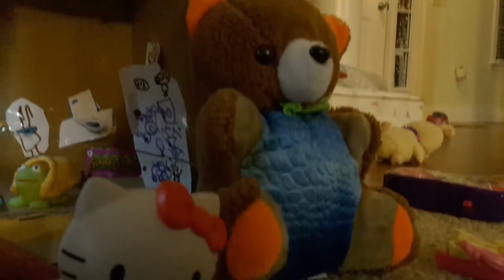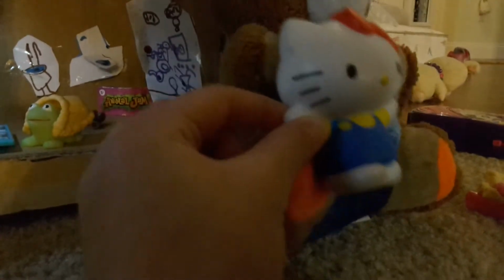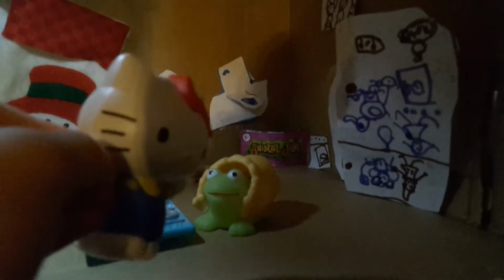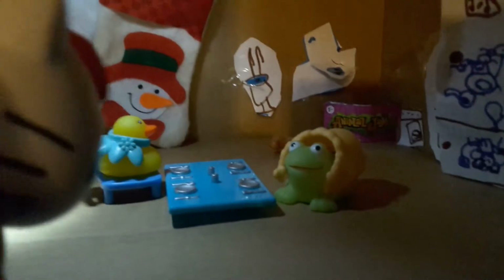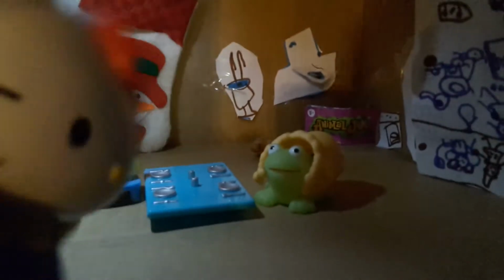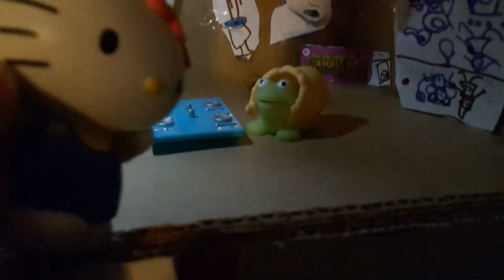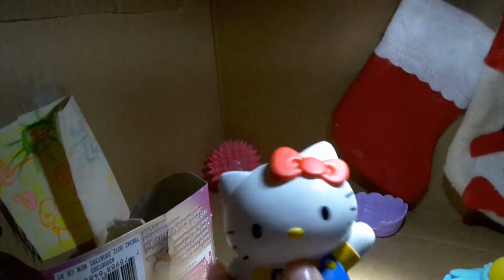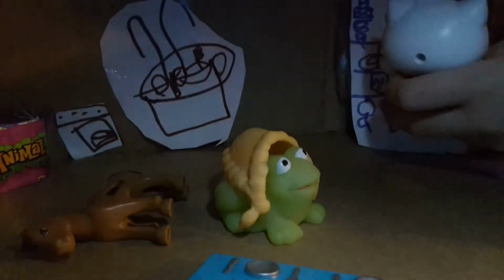Kearas fun house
Kids